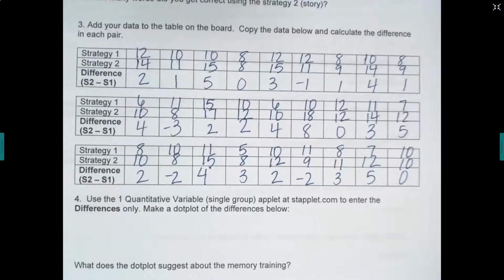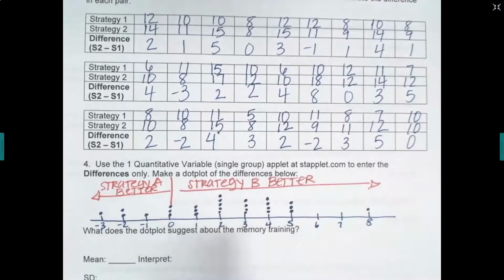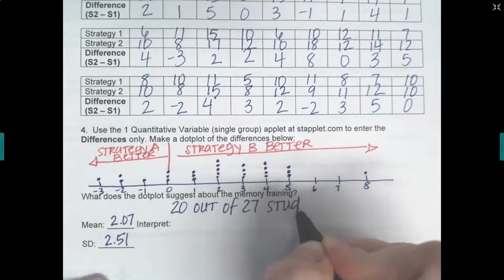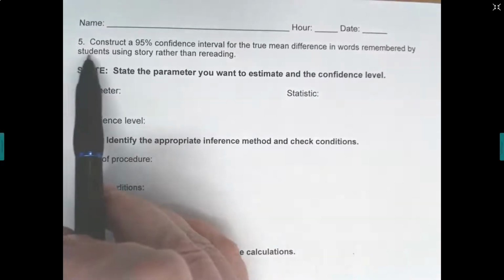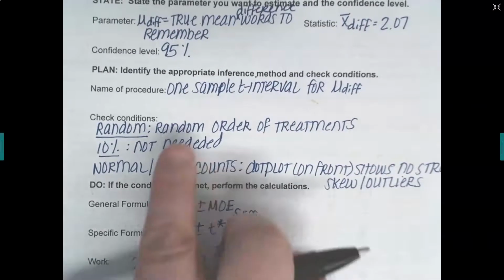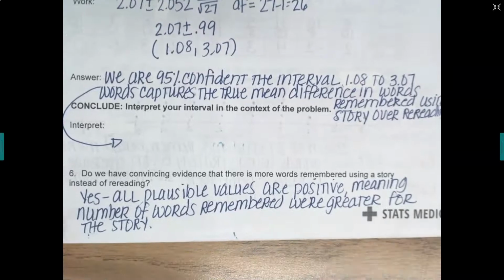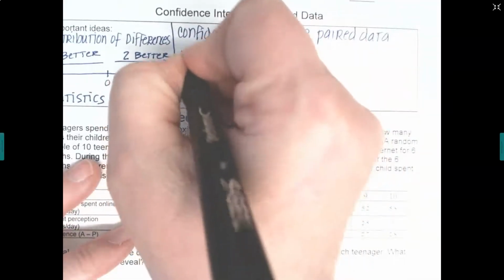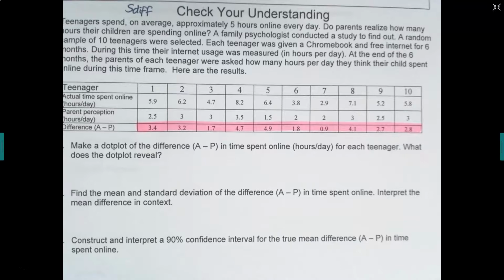Confidence Interval for Paired Data